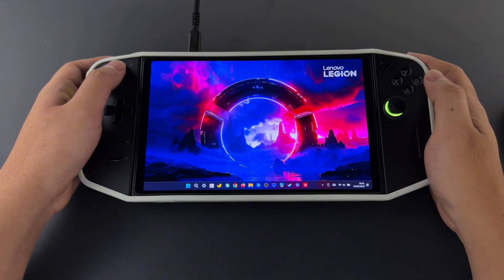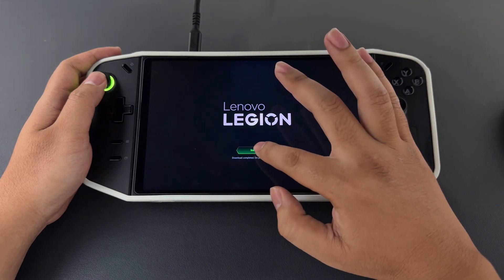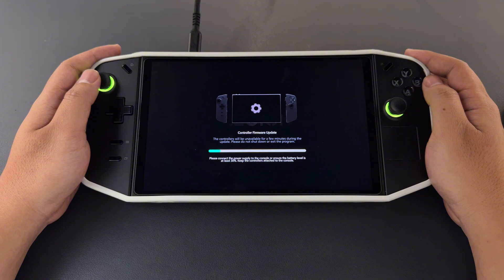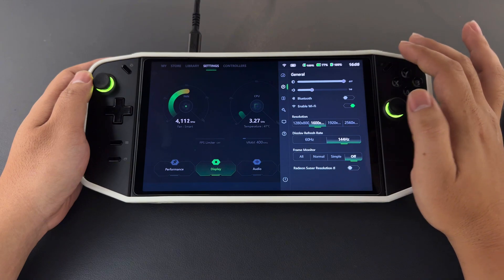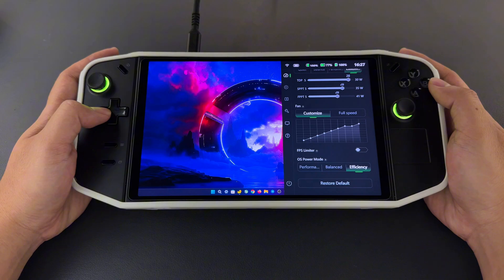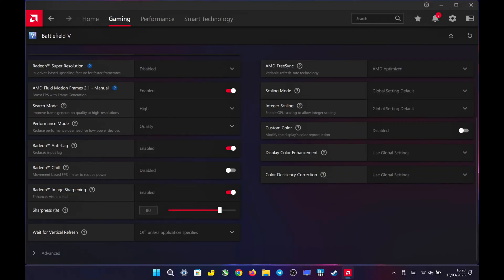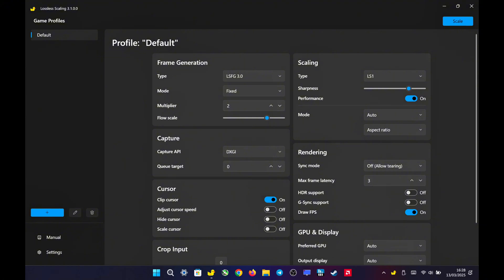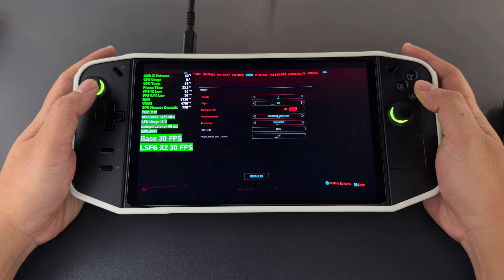Legion Space Receives a New Update on the Lenovo Legion Go!